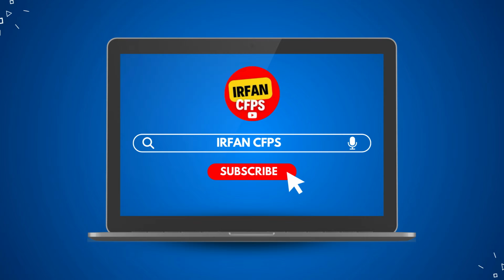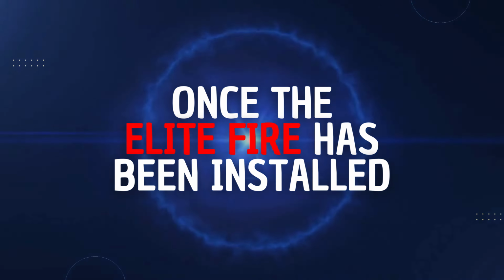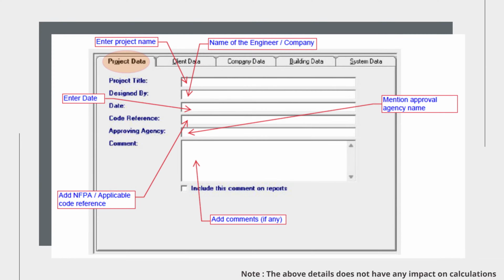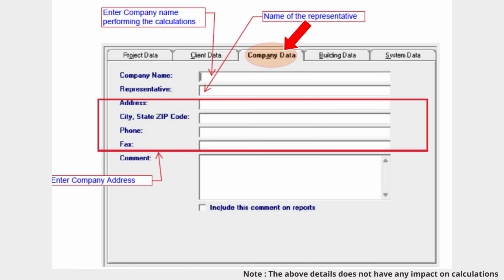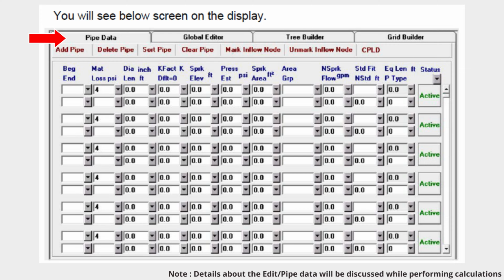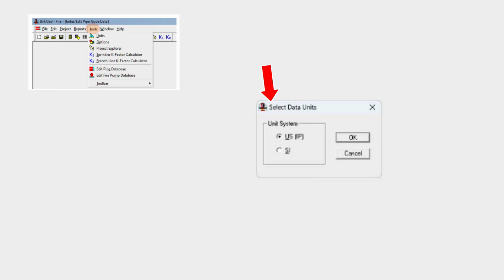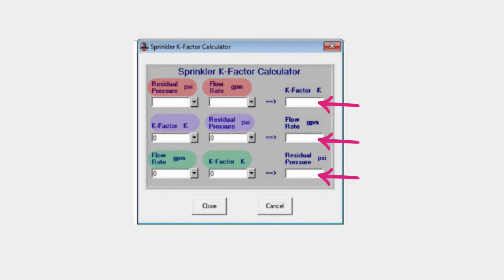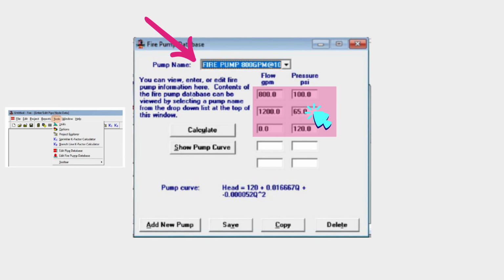Class 2 | Understanding Elite Fire Software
Today, we're diving into the Elite Fire hydraulic calculation software. (Part 1)

This tool is essential for selecting fire pumps in various projects, from power plants, banks, and commercial buildings to seaports, residential buildings, aircraft hangars, warehouses, airports, and chemical plants.

With just the software, a calculator, and a pen, we'll see how Elite Fire simplifies complex hydraulic calculations for achieving optimal design.

Using Software
Below links :-

irfancfps
irfan cfps
elite fire
elite fire software tutorial
elitefire
elite fire sprinkler hydraulic calculations
elite fire software
nfpa 13
nfpa13
elite fire hydraulic calculations
elite fire calculations
nfpa standards
nfpa
elite software fire sprinkler
how to design sprinkler using elite fire
designing sprinkler system using elite fire
design sprinkler system using elite fire
design sprinklers by elite fire
designing sprinkler system by elite fire
sprinkler